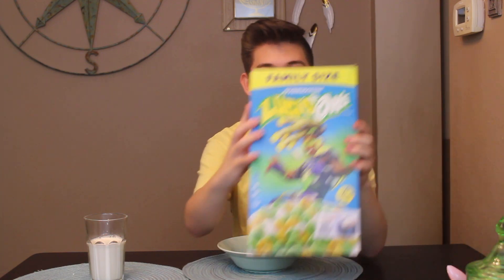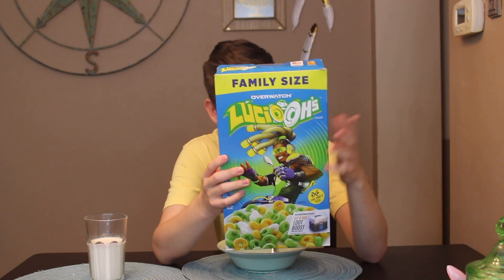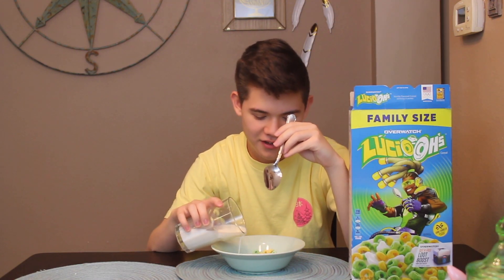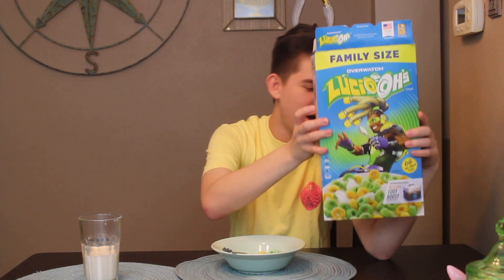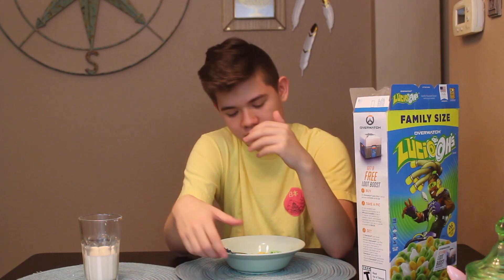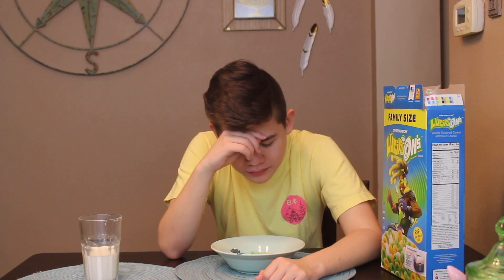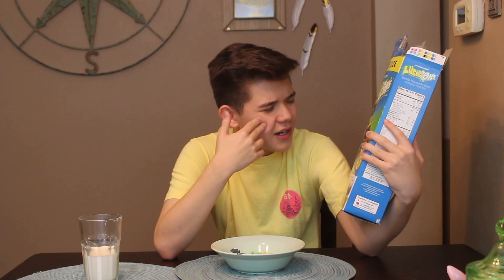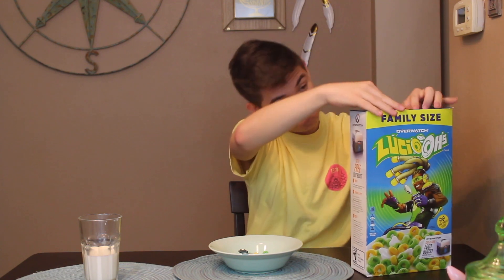Overwatch Cereal!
This video is about Overwatch Cereal!